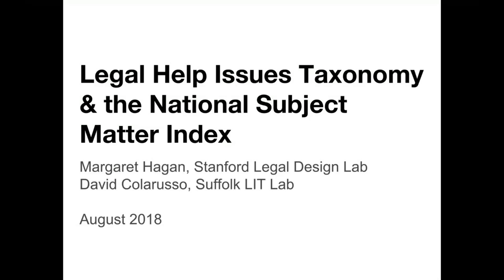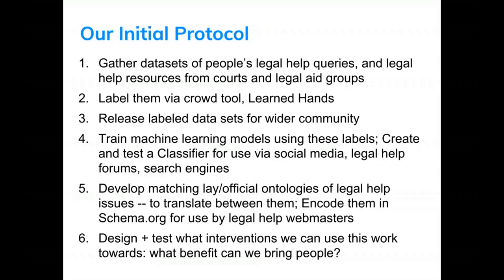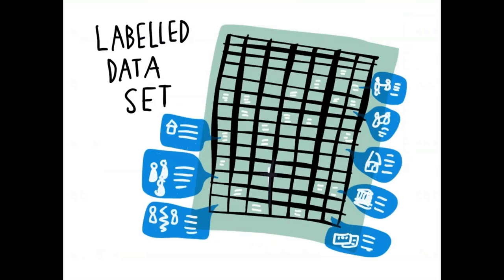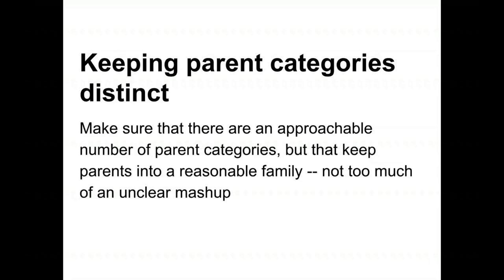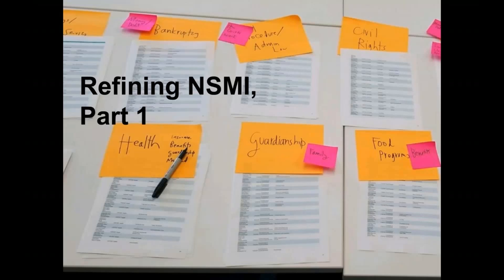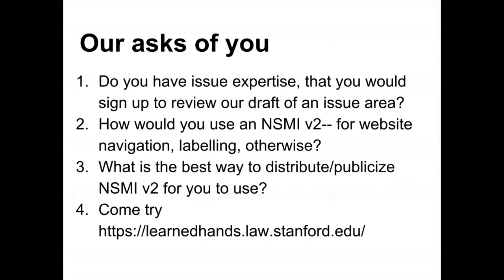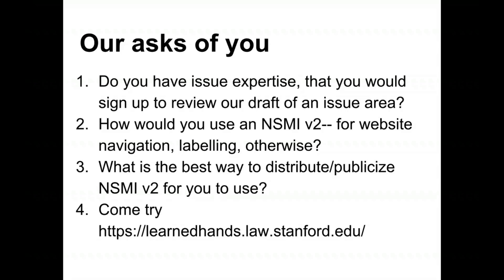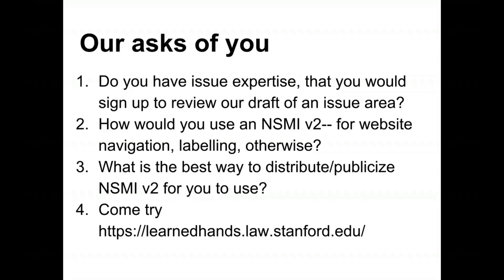Legal Help Issues Taxonomy & The National Subject Matter Index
This webinar is presented by Margaret Hagan, the Director of the Legal Design and David Colarusso, the Director of the Legal Innovation and Technology Lab.

Today we discussed how to use machine learning to classify legal help posts and resources for the National Subject Matter List. The National Subject Matter List is a very concise list of legal terms and issues that are common for civil legal aid. The idea with applying machine learning to Reddit’s legal help forum, ABA Free Legal Help etc conversations is to label and classify that information into a usable form.